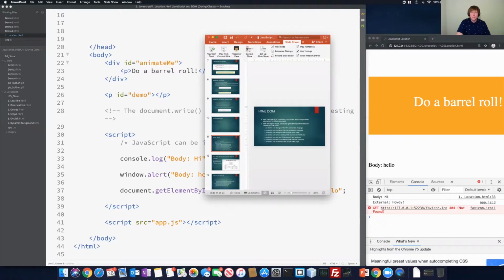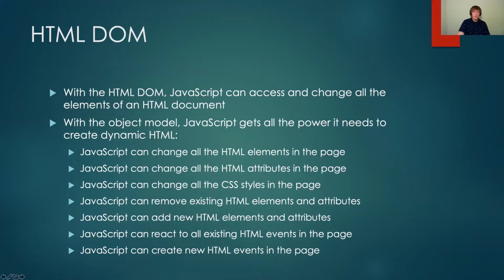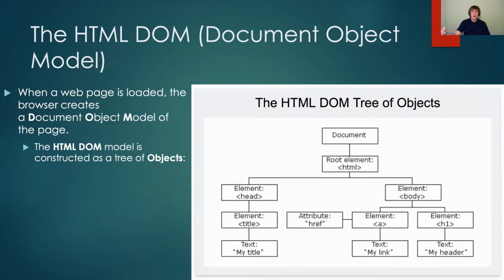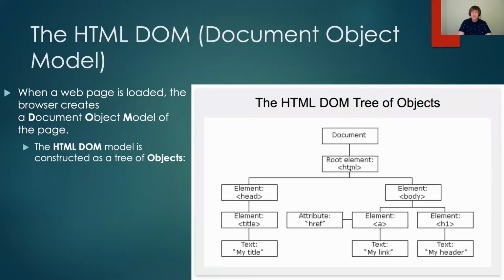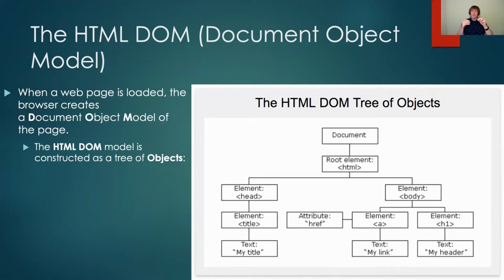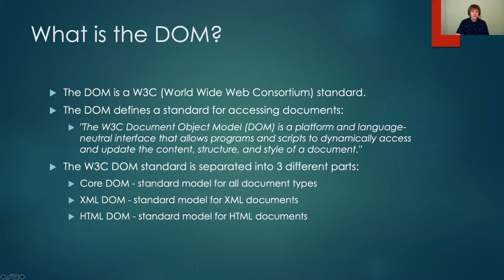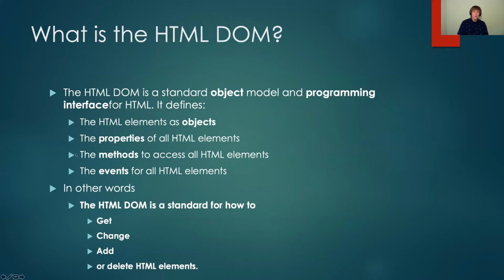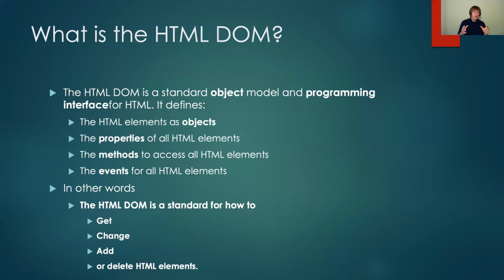9 3 1 DOM